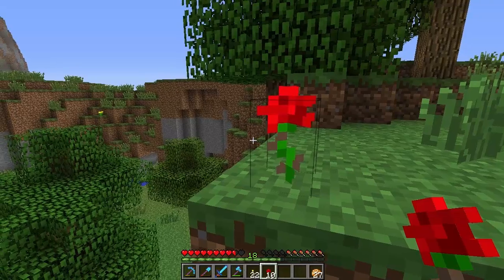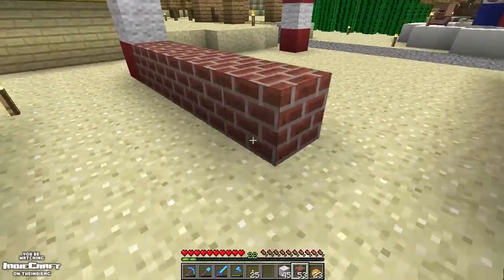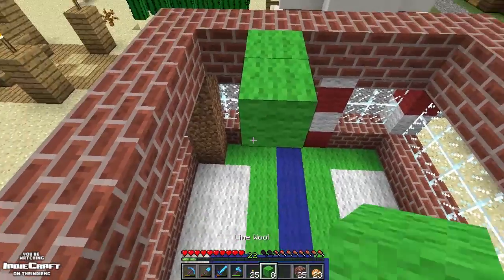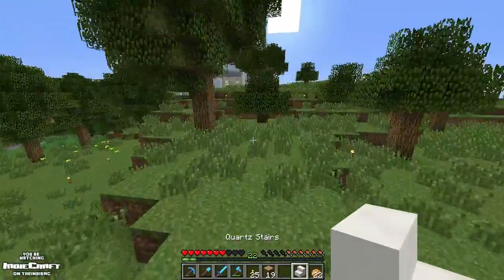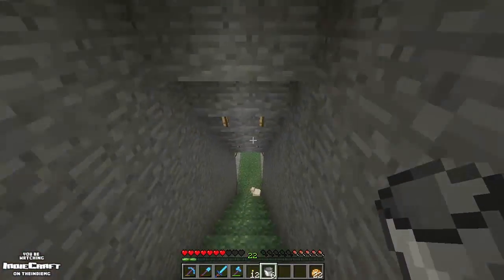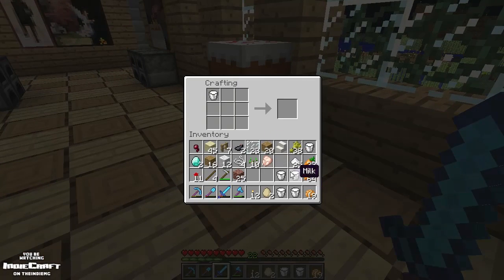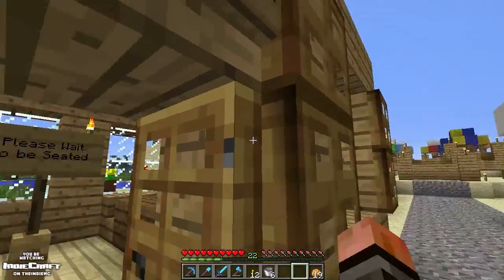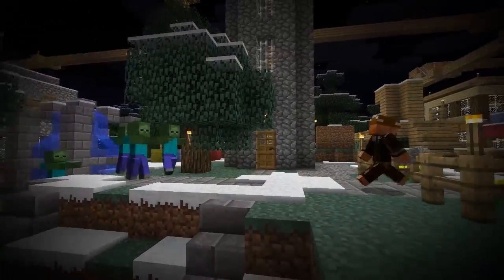IndieCraft #184 - Candy Store (HD)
In this episode of IndieCraft I'll take a request from zoey101lover1019086 and build a candy story for cakes and cookies.

Remember to leave your building request below! And please remember to leave a suggestion and a like! :)

I own the right to all other content in this video.

I have created and own the rights for all of the music used in this video